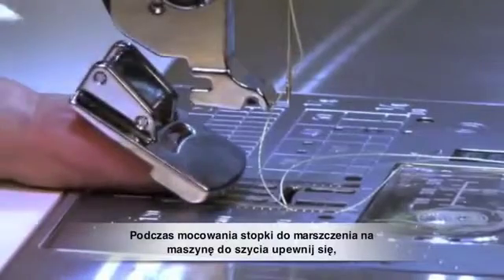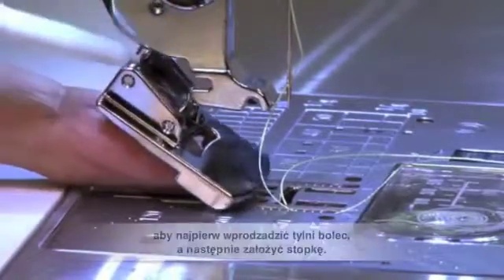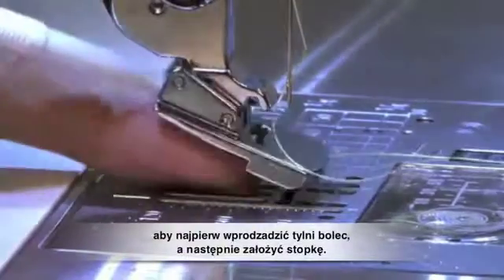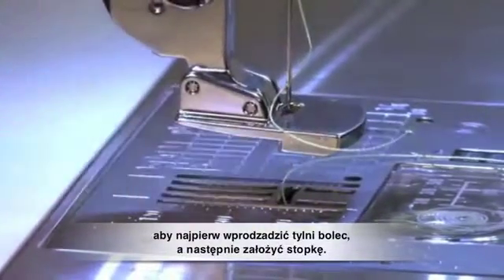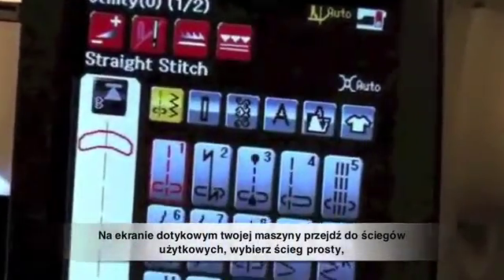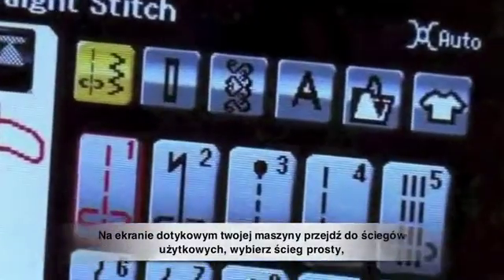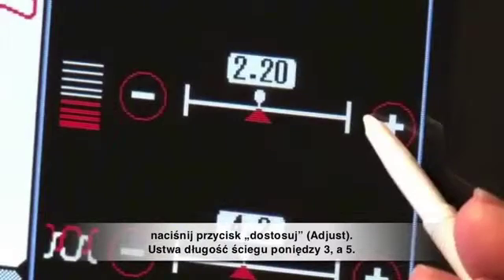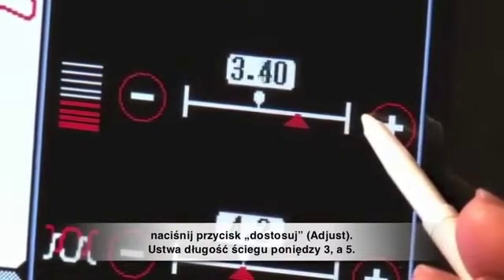Stopka do marszczenia Janome - adamar.pl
Stopka umożliwia uzyskanie równomiernego marszczenia tkaniny. Efekt końcowy jest uzależniony od właściwości tkaniny oraz ustawień maszyny. Najlepsze efekty uzyskamy na cieńszych tkaninach, przy grubszych marszczenie będzie delikatniejsze. Prosta w montażu.